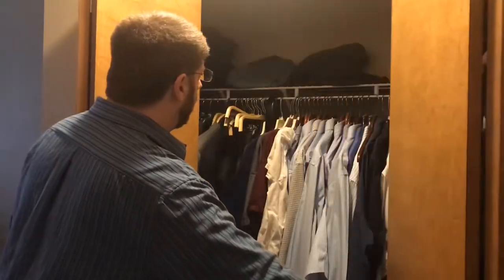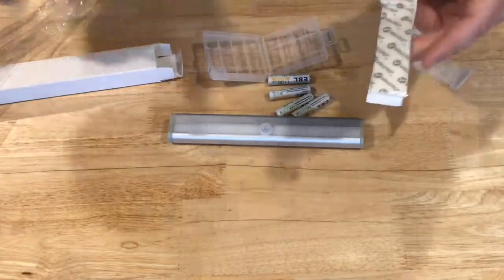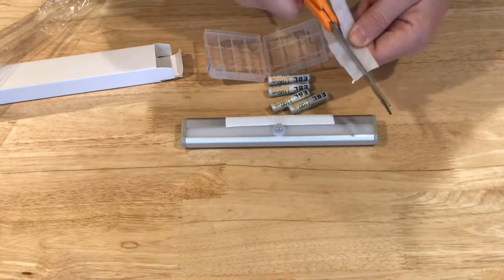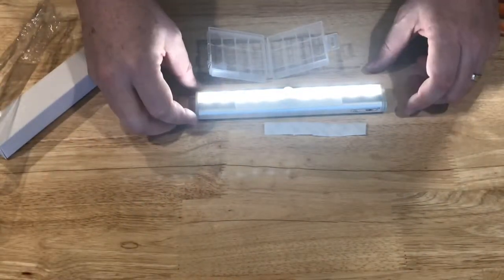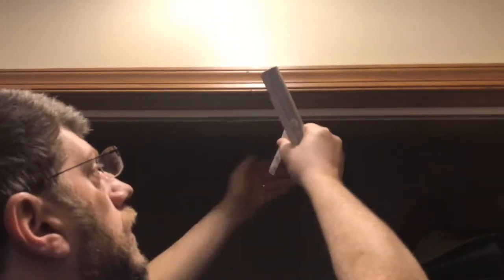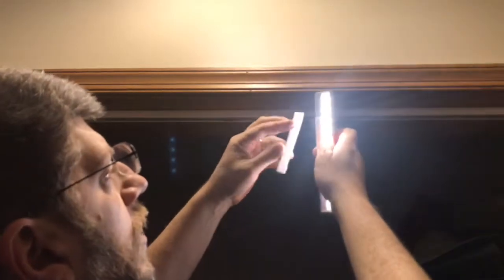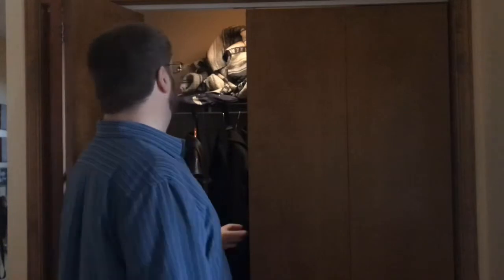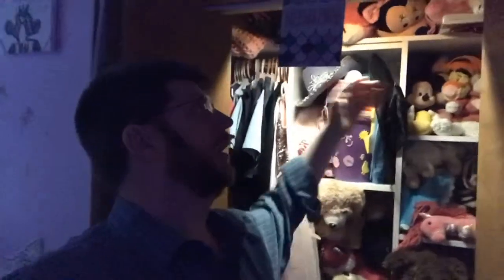How to Install Cheap and Easy Motion Activate Closet Lighting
Here's a quick and easy way to install lighting in all your dark closets in just a few minutes.   By using small motion-sensor battery powered light bars you can quickly and easily install closet, cabinet and basement lighting in places where running an electrical connection or cord just isn't feasible or cost effective.

 Here are the two products mentioned in this video:

ORIA Motion Sensor Light Bars

0:00 Showing the need for better closet lighting
0:51 Unboxing the battery power light bar
1:26 Cut and attach a piece of industrial strength Velcro to the lighting bar
3:11 Install batteries into the lighting bar
3:42 Place fuzzy Velcro side on top of closet interior molding
4:49 Install the batteries and attach the Velcro and bar in the closet
4:29 Demonstration of motion activated interior closet lighting
6:21 Coat closet with interior closet lighting
6:30 How to replace the batteries
7:05 Lighting a shoe rack
7:17 Kid's bedroom closet with motion activated lights

You won't need to hire an electrician and you won't need to drill holes or run electrical connections all over your home.

In this case I take the wireless battery powered motion-sensing lights and install them in various dark places around my home using industrial strength Velcro.  By doing this you can place the lights in any place where there is a flat surface, but you can still easily remove them to replace the batteries every few months.

To save even more money in these motion lights use rechargeable batteries (they're much better than they used to be) to get hundreds of charges out of batteries for just a fraction of what it would cost to purchase new alkaline batteries.

All the products I recommend

Tom is a participant in the Amazon Services LLC Associates Program, an affiliate advertising program designed to provide a means for sites to earn advertising fees by advertising and linking to Amazon.com.  Using affiliate links does not cost you any more but it does show your support for the content and creators that share them.